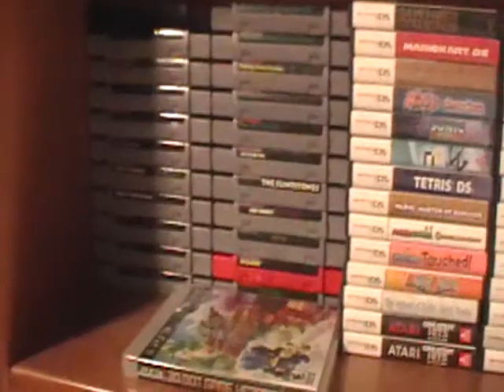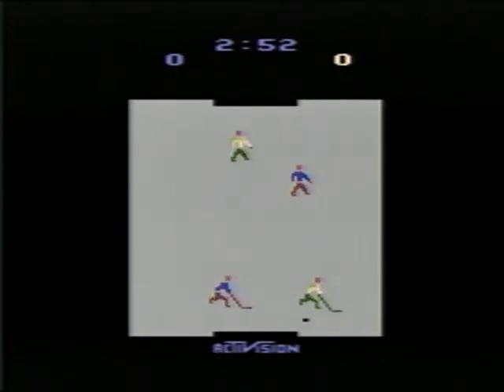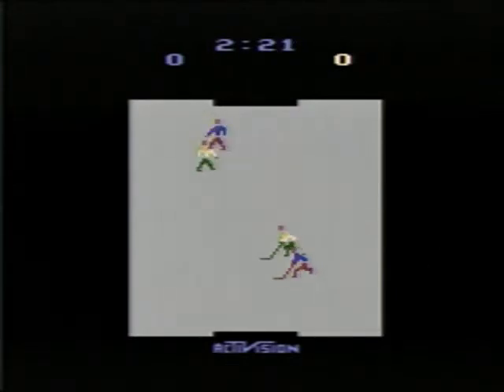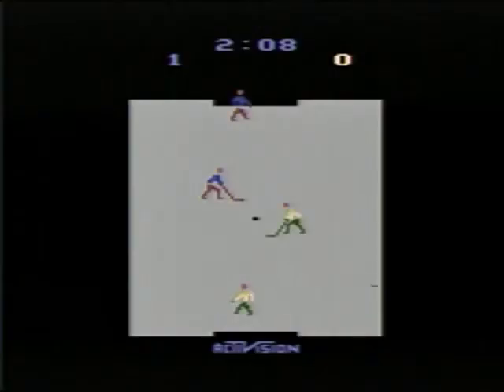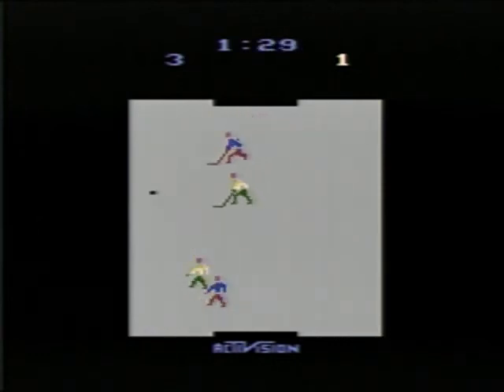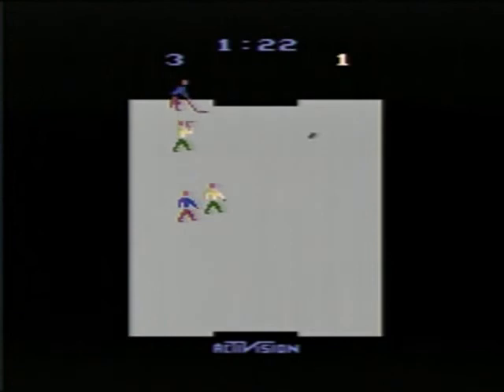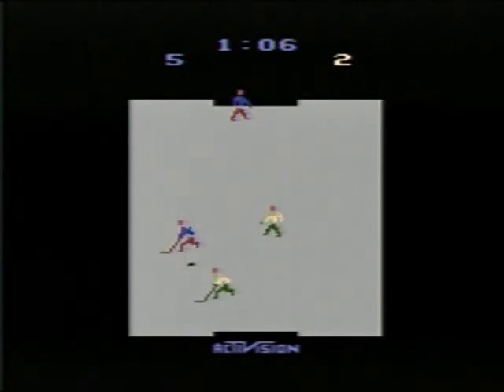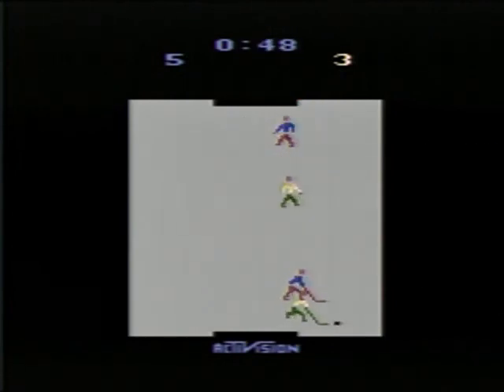Ice Hockey Review (Atari 2600)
Today Nin10Guy and genericperson12 will be doing a two person review of a sports game on the Atari 2600 and that game is Ice Hockey made by Activision in 1981.

Also special thanks to genericperson12 for joining me in this review!